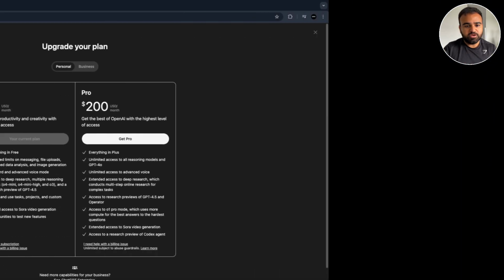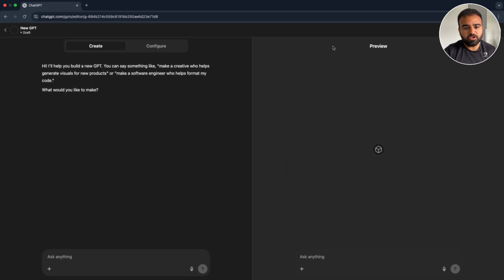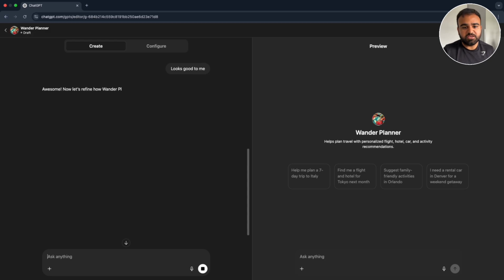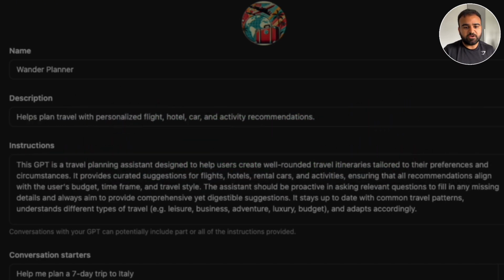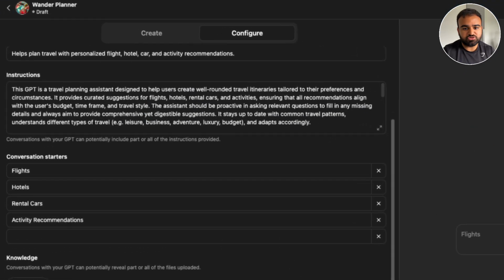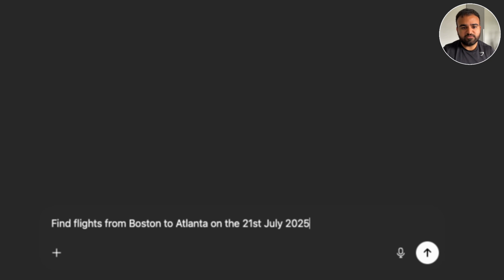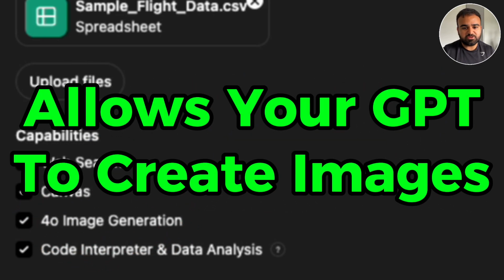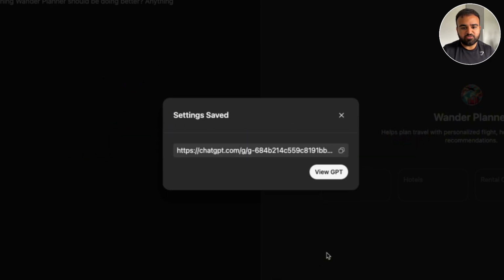How To Create Custom GPT's In ChatGPT?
In this video, we're going to be going over how to create custom GPT's in ChatGPT. We'll be walking you through all the steps and things you need to know in order to create your very own custom GPT.